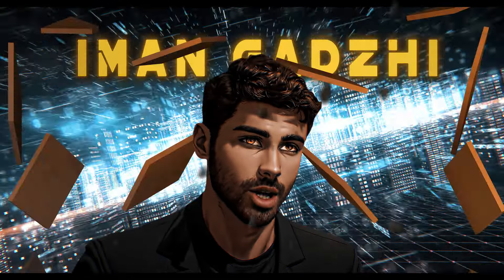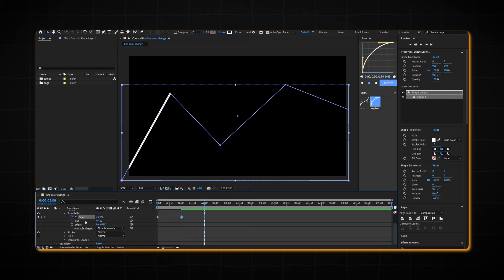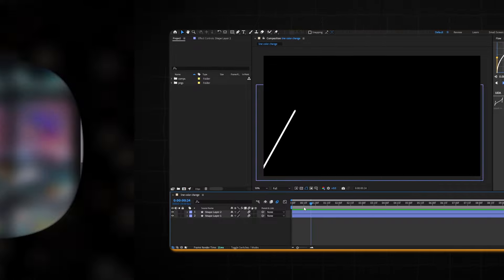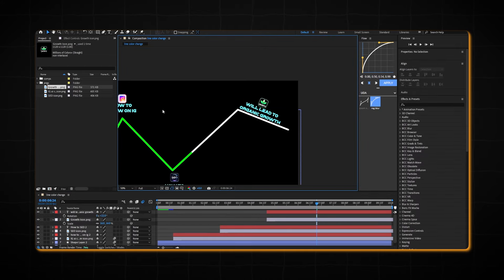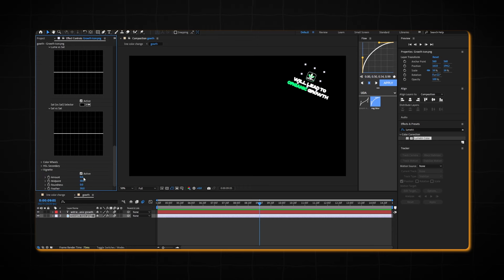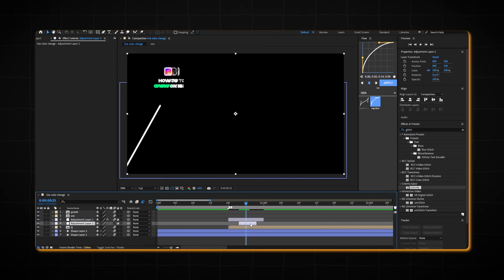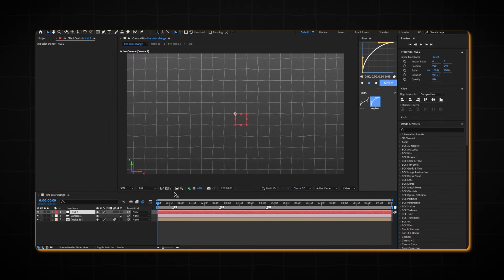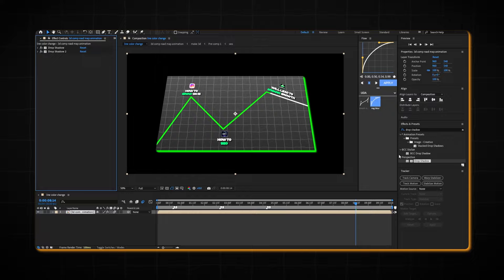After Effects motion graphics tutorial | 3D Roadmap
How to make a 3D motion graphic custom roadmap in after effects while using free AI tools to make the ui icons.

Leonardo ai prompts:

Instagram Icon: A surreal and vibrant cinematic photo of the social media Instagram icon logo, rendered in a sleek UI/UX style, suspended in a futuristic minimalist environment devoid of background, evoking a dreamlike quality. The logo's bright, electric hues of blue, orange, and pink radiate a mesmerizing glow, set against a subtle film grain, transporting the viewer to a world of hyper-reality.

SEO Icon: A surreal and vibrant cinematic photo of an icon logo that reads "SEO", rendered in a sleek UI/UX style with clean lines, minimalist typography, and subtle futuristic nuances, floating in a hauntingly empty space, devoid of any background, and cloaked in a mesmerizing grayscale color palette, with subtle hints of dark blues and purples, evoking a sense of technological sophistication, while the photo's surface exudes a subtle film grain, imbuing the image with a sense of nostalgia and retrofuturism, as if plucked from a dystopian sci-fi movie.

Growth Icon: A surreal and vibrant cinematic photo of the icon logo of a stylized plant emoji that reads "Growth" in a modern, futuristic UI/UX style, suspended in a void with no background, boasting a contrasting palette of deep blacks, whites, and greys that evoke a sense of minimalistic futurism, infused with a photorealistic quality and subtle film grain, as if captured through a high-tech lens, with soft focus and subtle lens flares, exuding an otherworldly aura, inviting the viewer to ponder the essence of growth and progression.